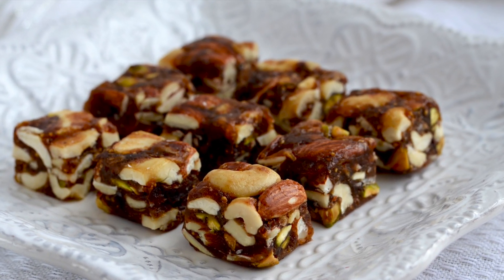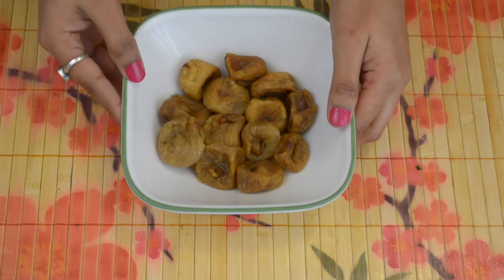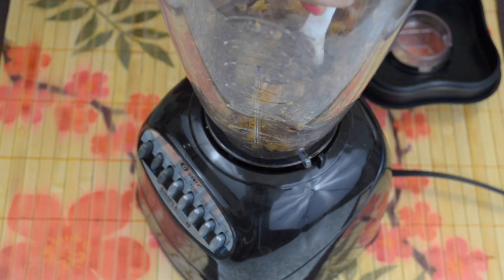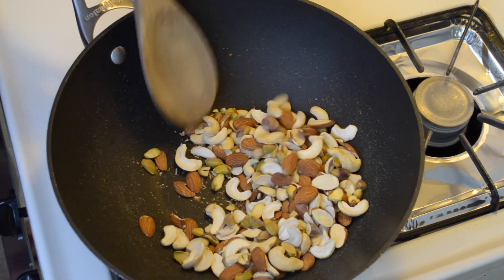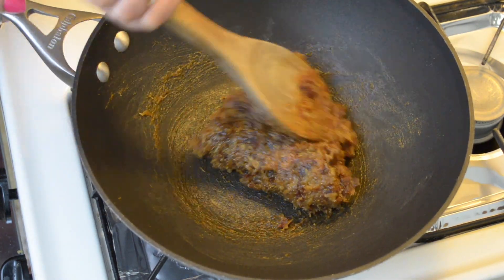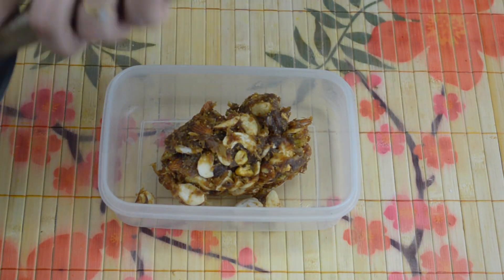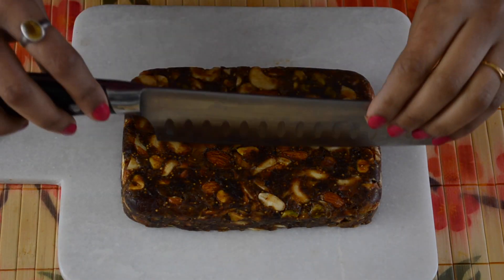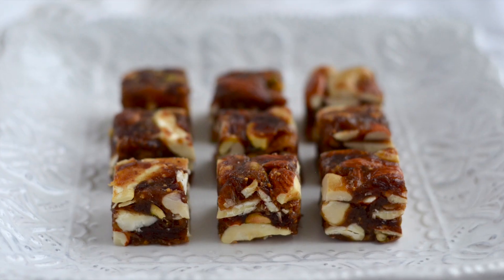Sugarfree anjeer and nuts burfi | Figs bites | sugar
Presenting guilt free ,sugar free, very healthy and super tasty Figs and nuts bites or anjeer and dates barfi. So whenever you are craving for something sweet in indulge this burfi with out feeling guilty later :)
Ingredients-
anjeer/ fig- 150 gram
pitted Dates - 150 gram
cashew- 1 cup
pistachio- 1 cup
almonds - 1 cup